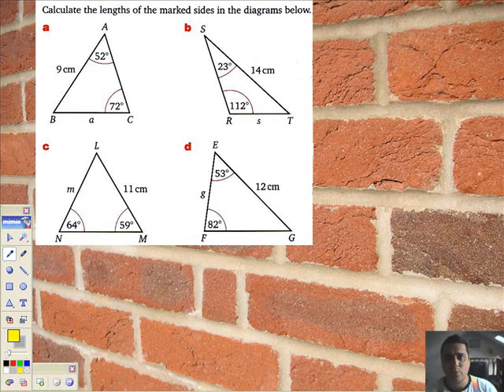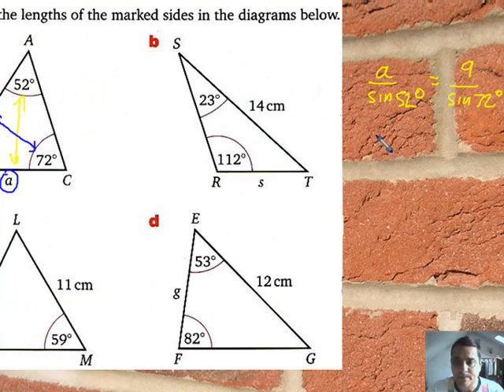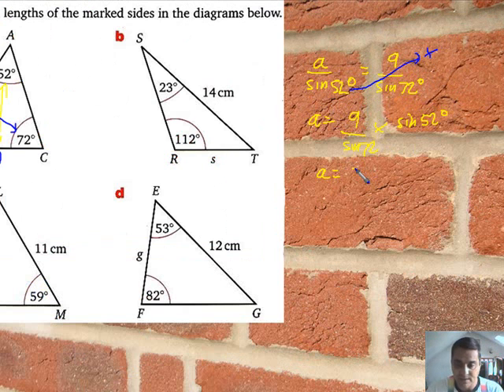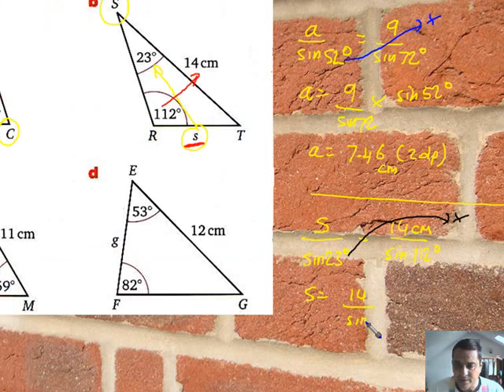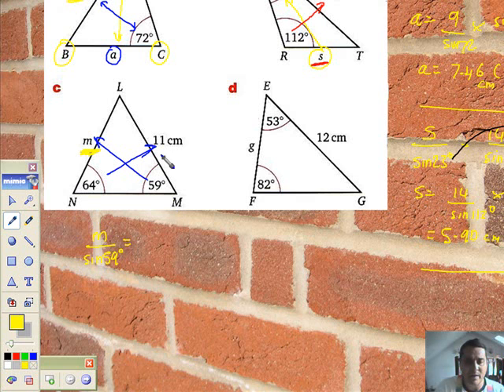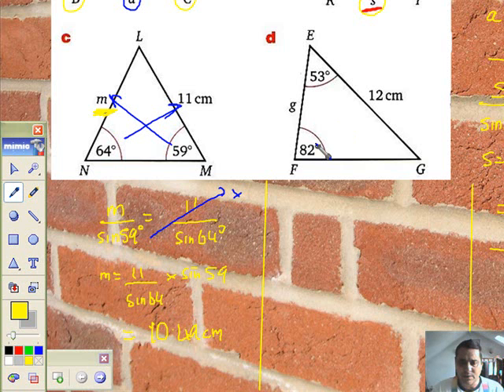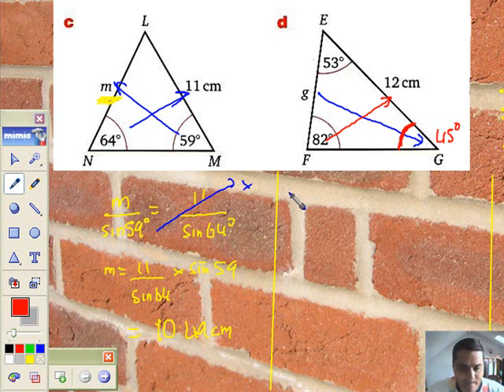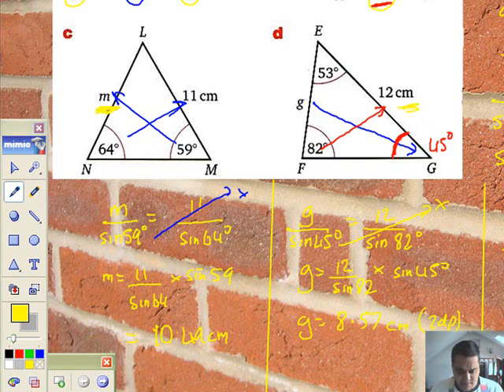u3 h 22.1.1